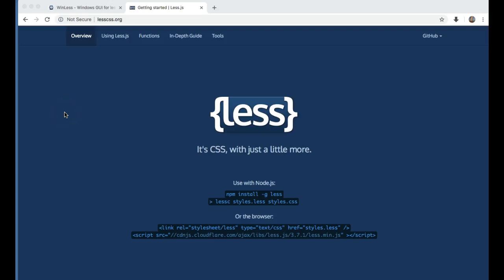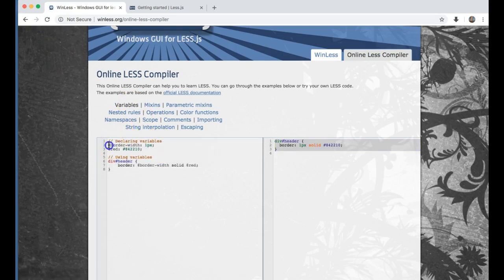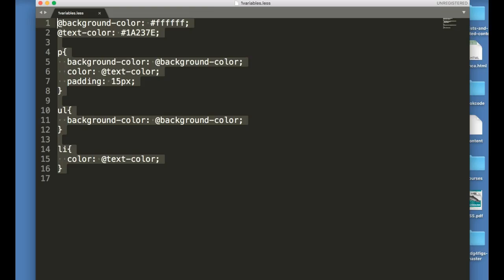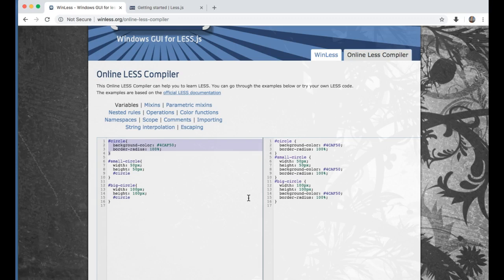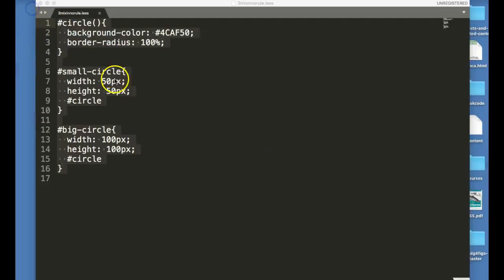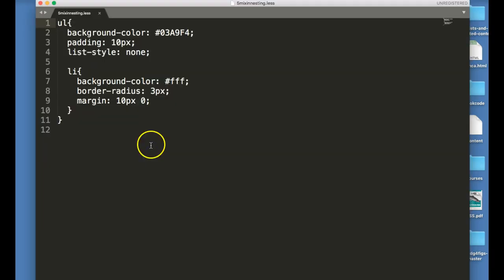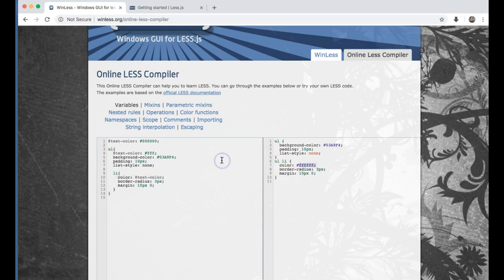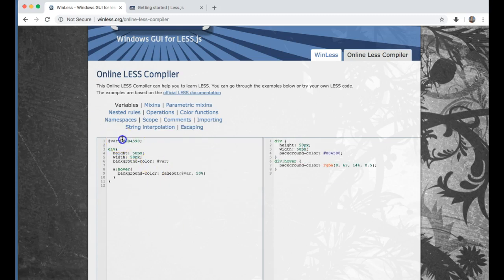HTML & CSS Introduction to Less (Compiled Stylesheets)